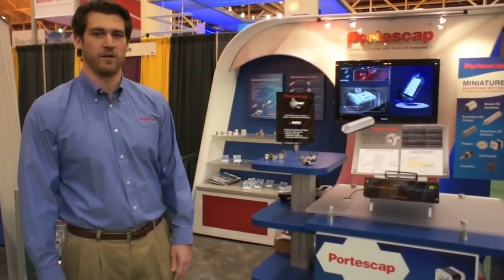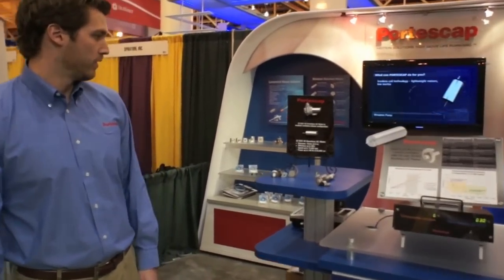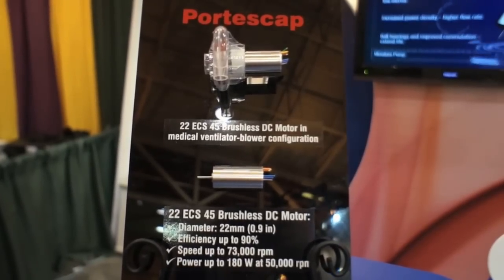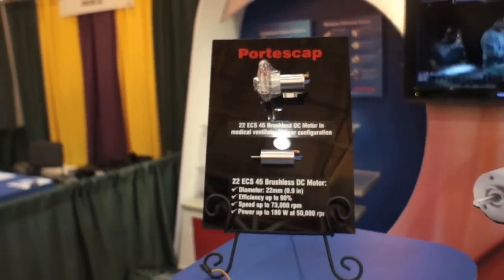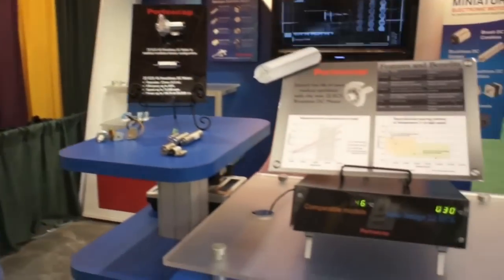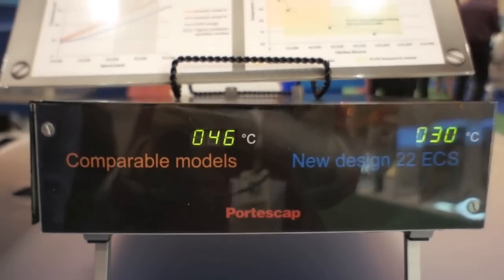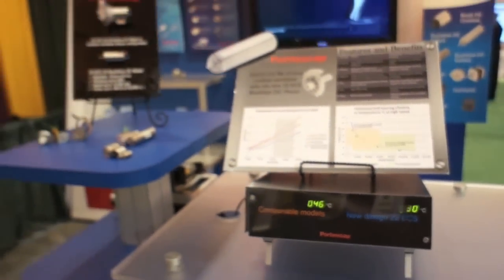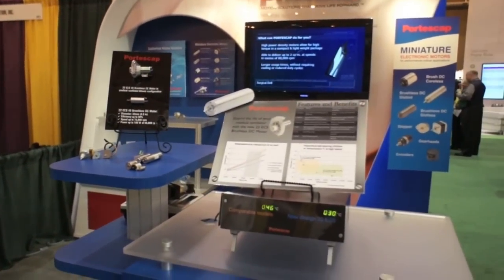Portescap Ultra EC 22mm Sneak Peak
Sneak peak of temperature benefits of the new Portescap Ultra EC series size 22 brushless high speed, low temp motor